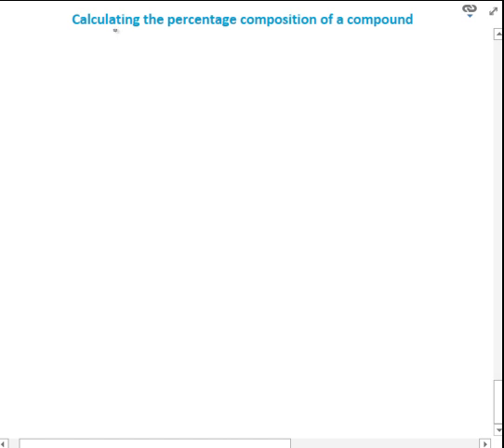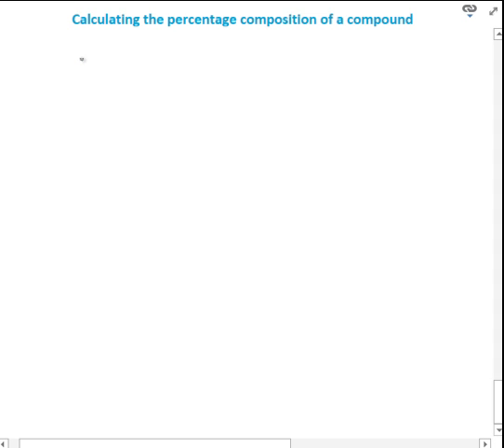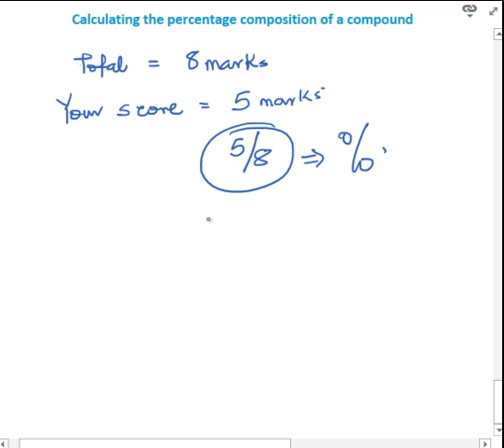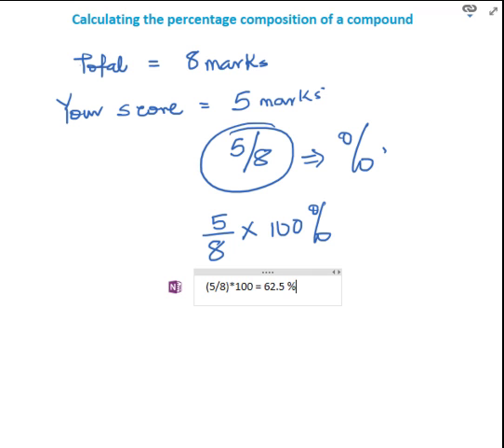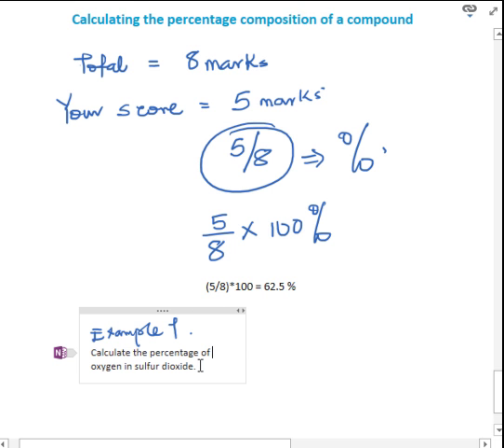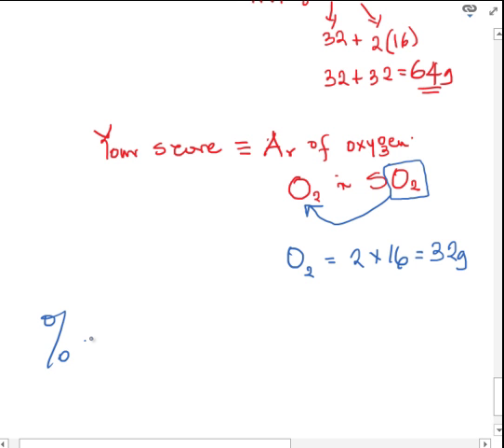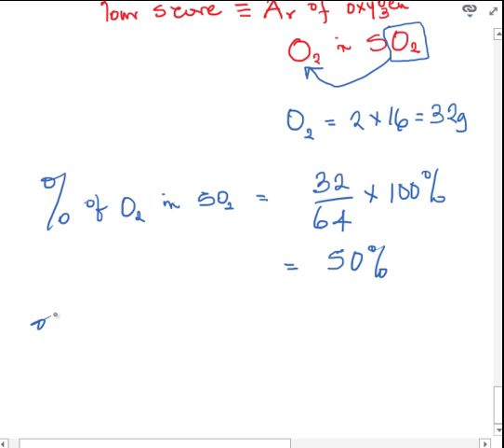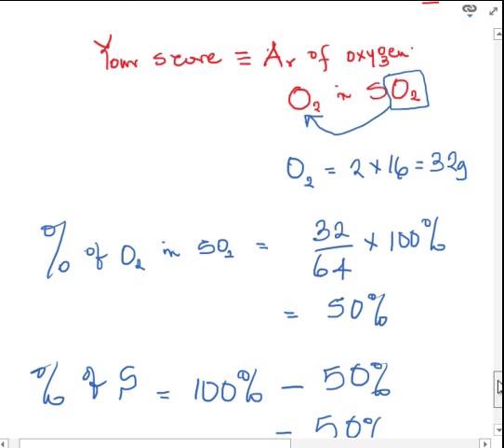xcla cal 3